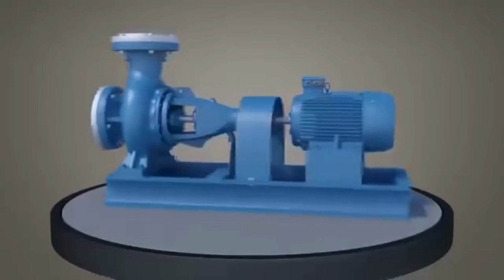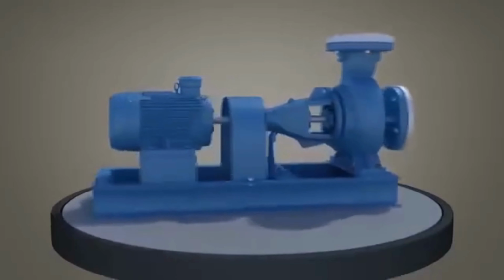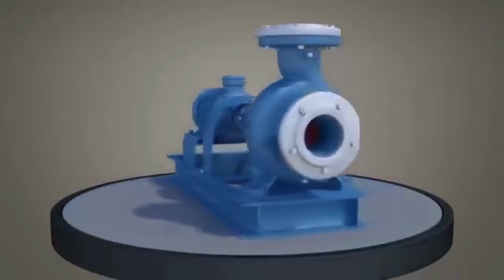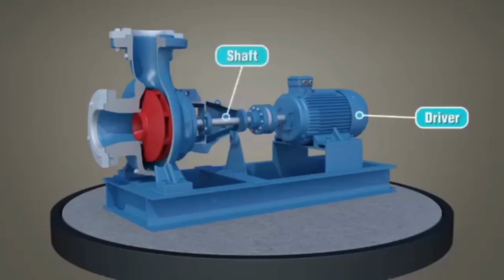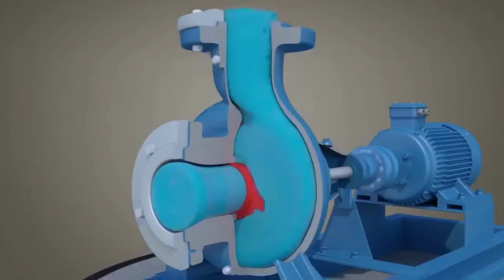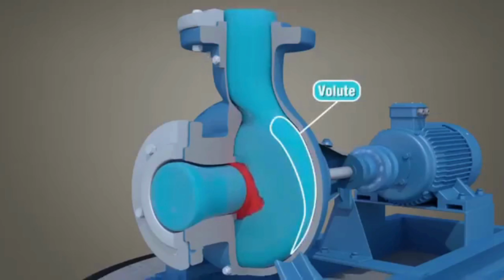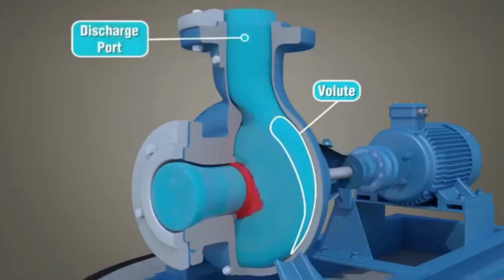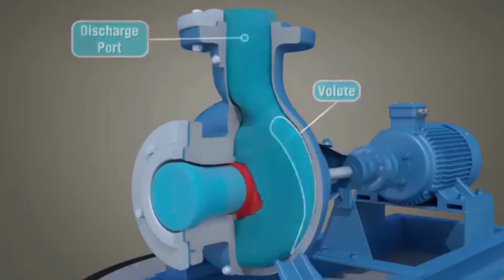K and G: Centrifugal Pumps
Unlock the power of centrifugal pumps!
Discover how these versatile pumps can optimize your industrial processes.
At K and G, we offer expert engineering solutions to improve your manufacturing efficiency and productivity.